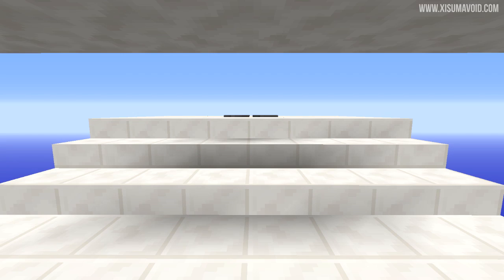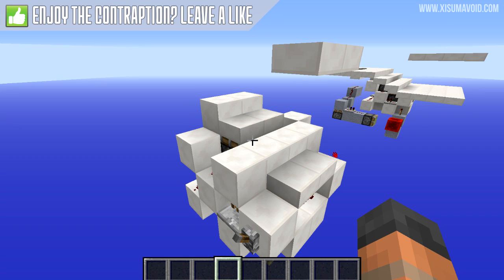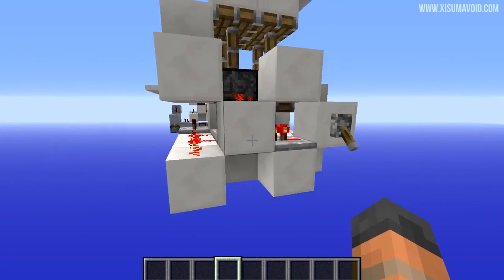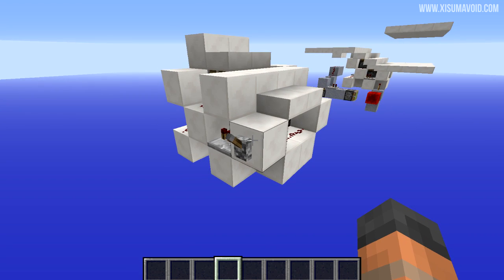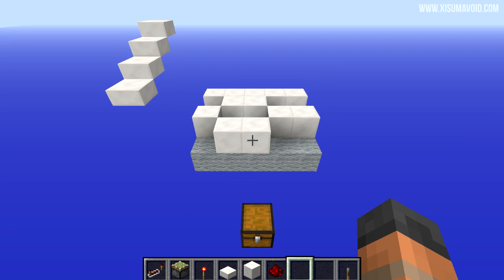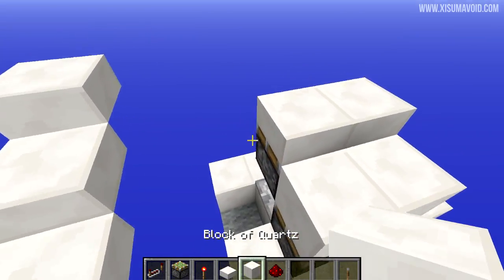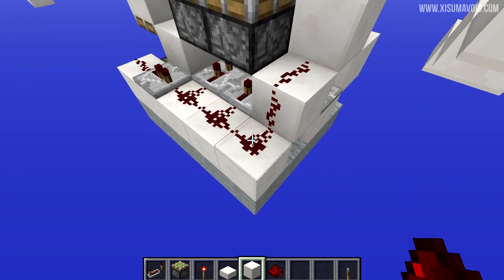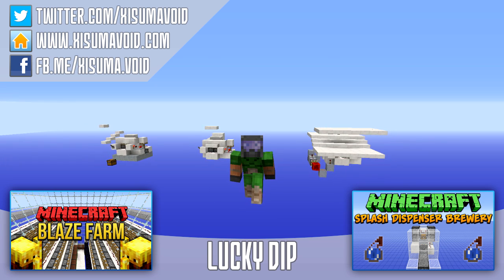Minecraft: Pop Up Staircase Tutorial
This minecraft tutorial will show you how to build a pop up staircase, to navigate between three floors.

Links!